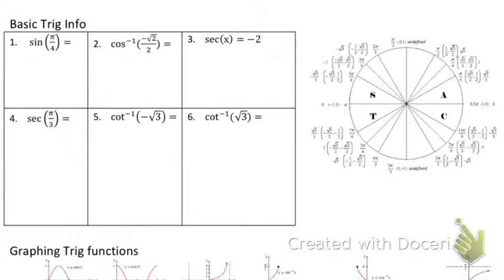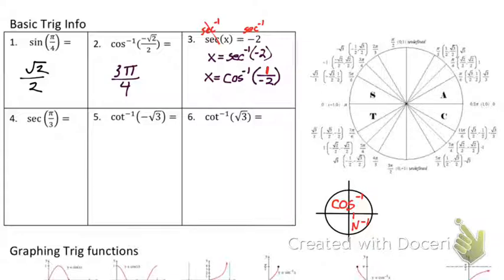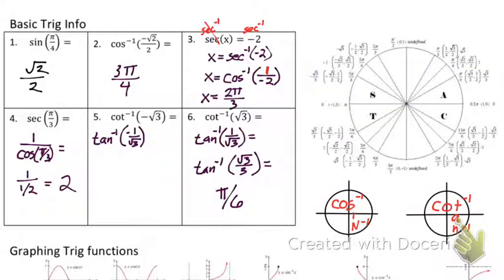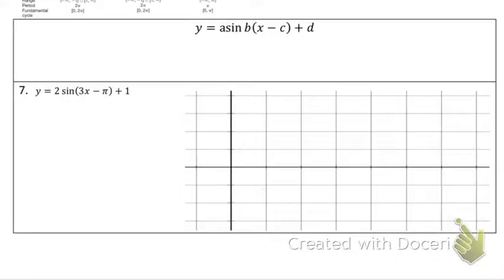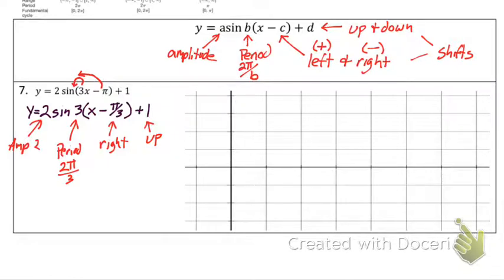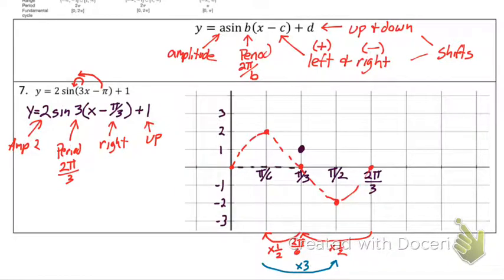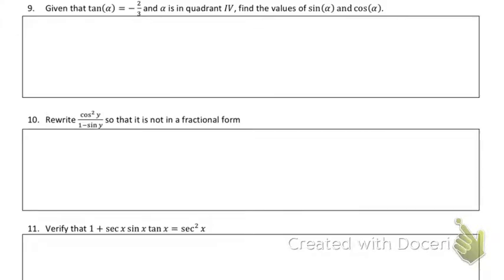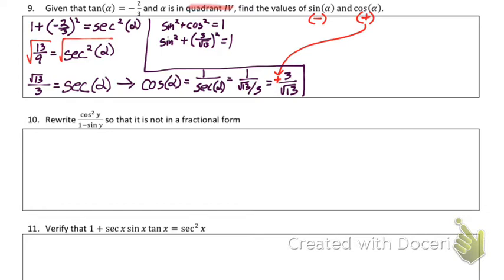Precalc Final Review